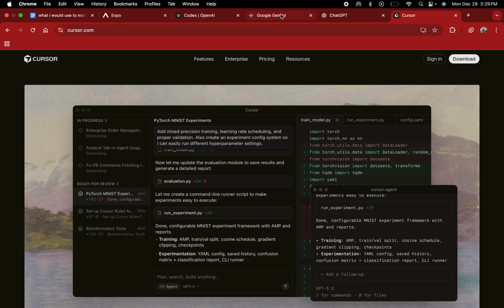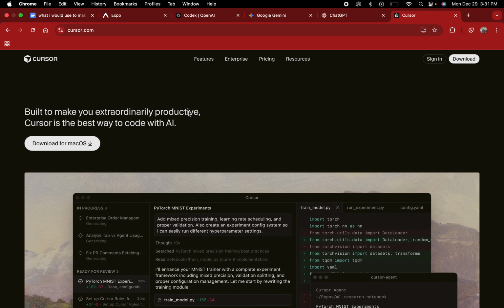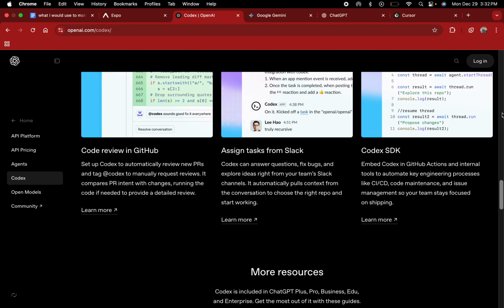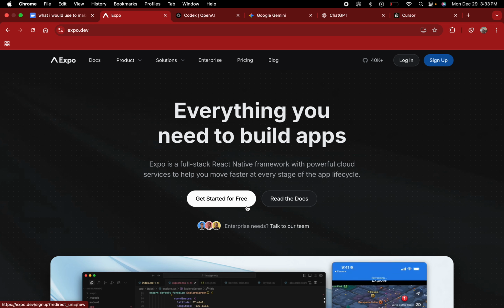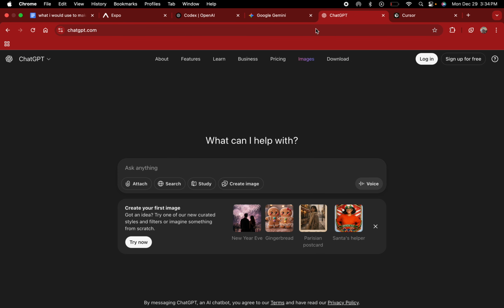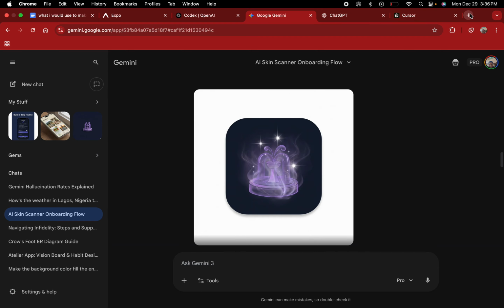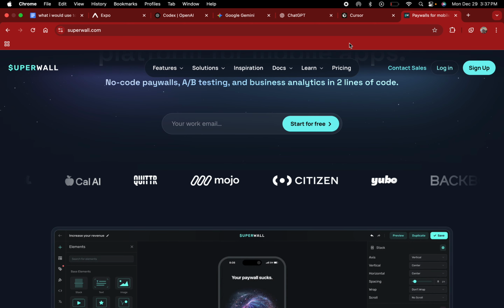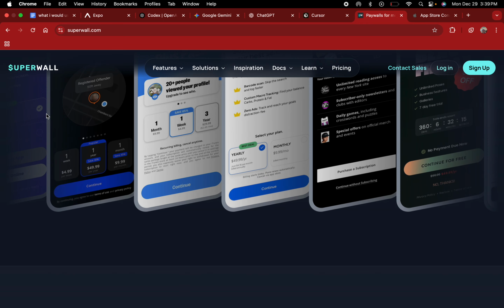Build an iOS App Without Knowing How to Code (Beginner Stack)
I built a real iOS app without knowing how to code using a beginner-friendly, AI-powered stack.
In this video, I break down the exact tools I used to build an iOS app with no coding experience, including:
• Codex (AI code generation)
• Cursor (AI-assisted code editor)
• ChatGPT / Gemini (AI programming help)
• Expo (cross-platform app development)
This setup is perfect for non-developers, beginners, and creators who want to build iOS apps fast without learning Swift or Xcode from scratch. If you’re interested in no-code / low-code iOS development, AI coding tools, or vibe coding, this video walks through a simple, practical stack you can use today.
Happy (vibe) coding ✨📱